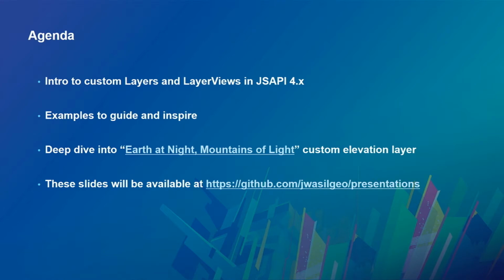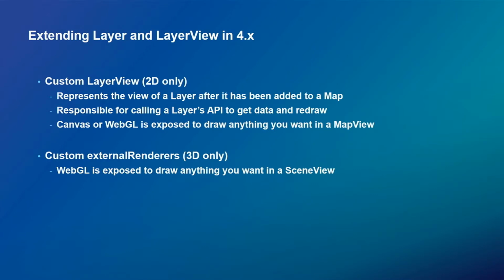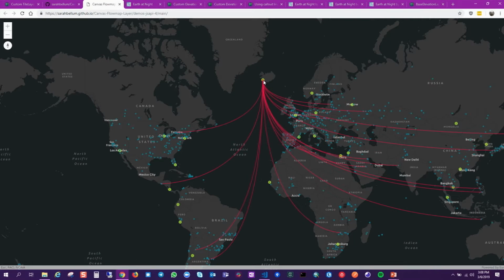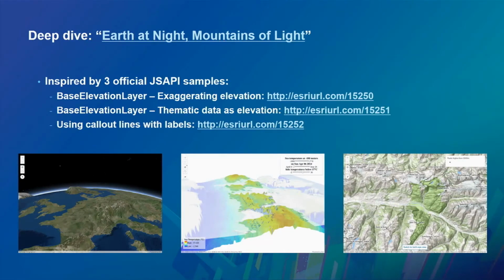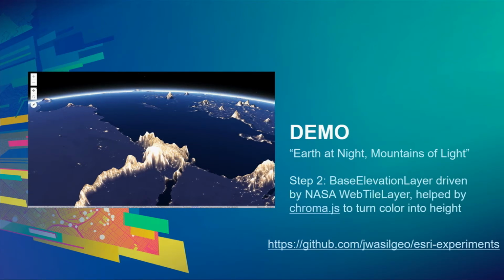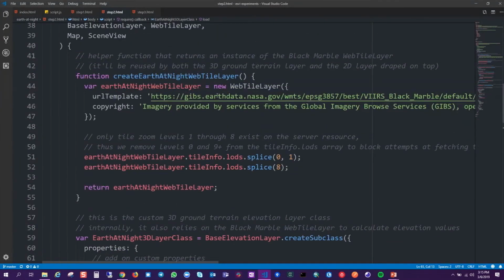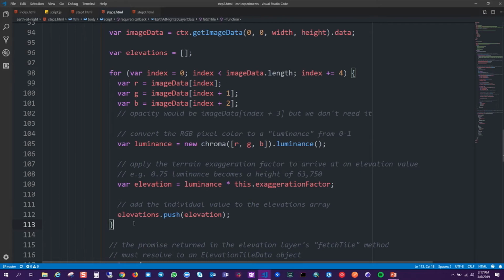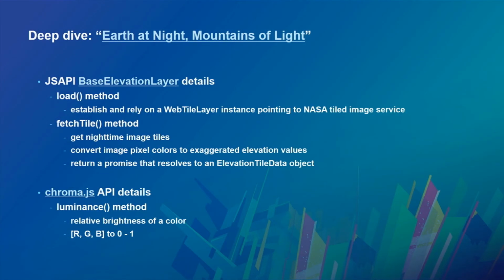ArcGIS API for JavaScript: Creating Custom Layers and Layer Views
Learn how you can extend the API with custom layers and layer views to create unique visualizations of your data.